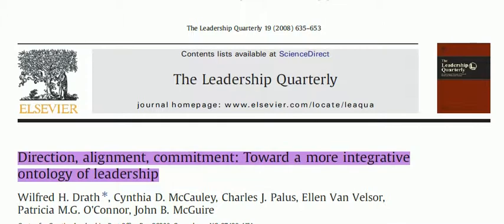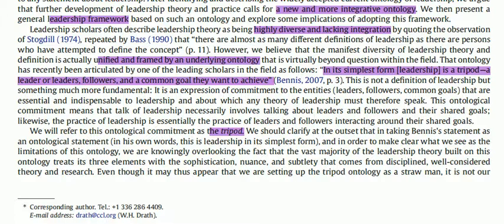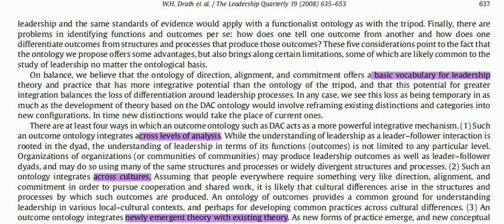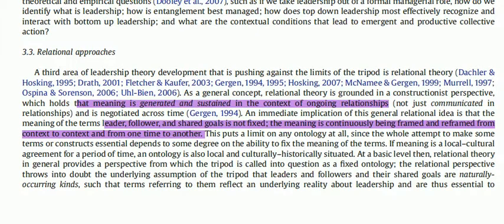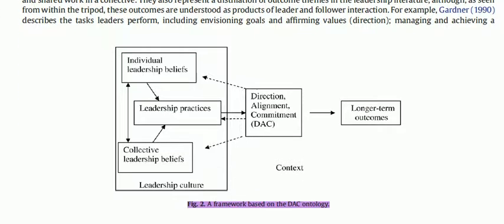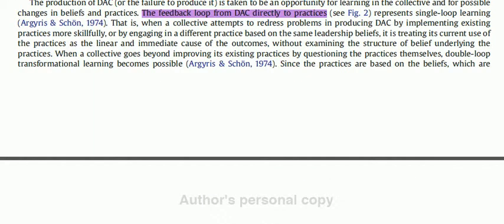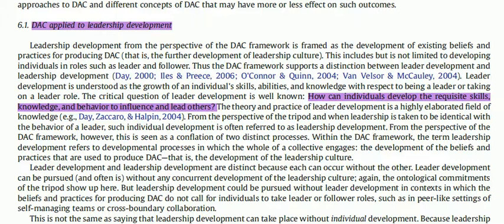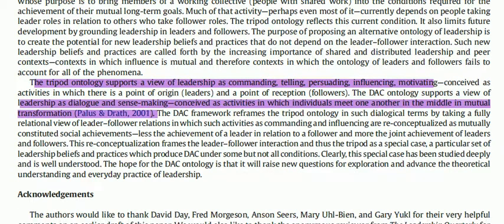Drath et al - leading in self-managed teams and using distributed leadership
Here is my interpretation of this paper, which moves beyond thinking of leadership as leader- follower-goal to something more dynamic where leaders and followers constantly switch roles as they help transform each other. This approach to leadership works for distributed leadership and self-managing teams.